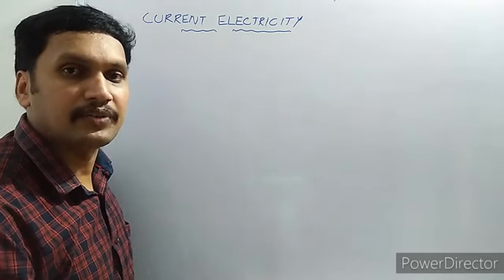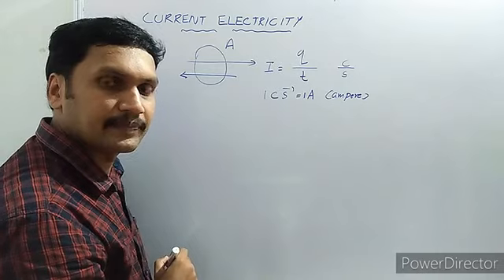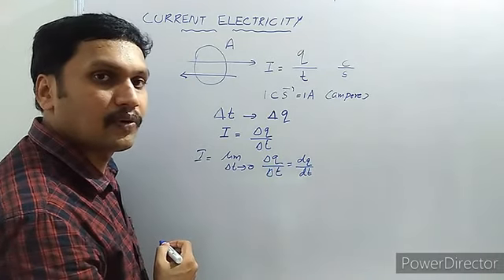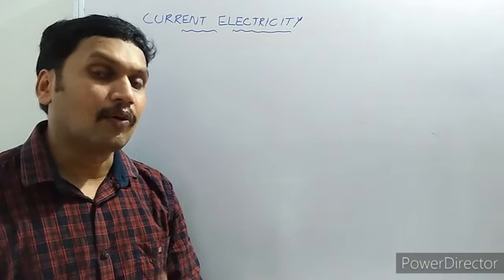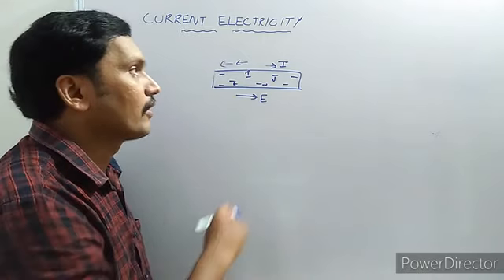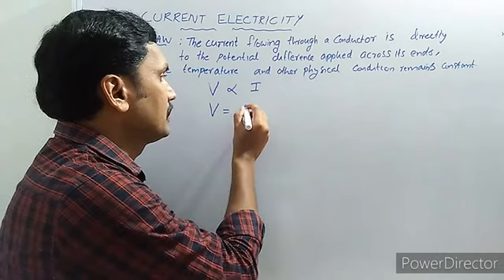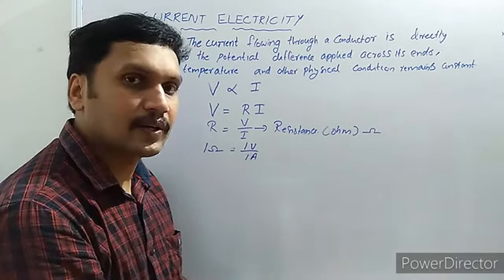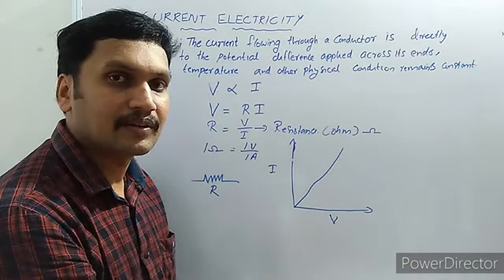CLASS XII PHYSICS CURRENT ELECTRICITY PART 1 ELECTRIC CURRENT AND OHMS LAW